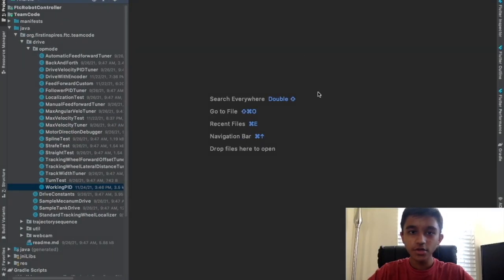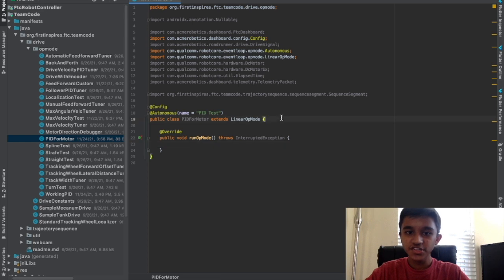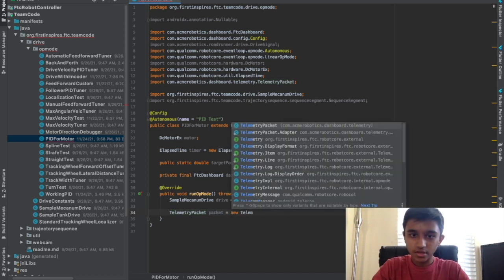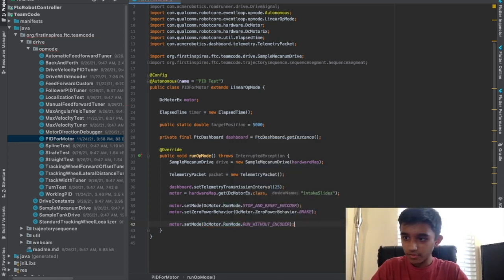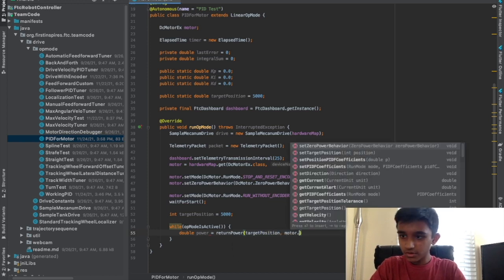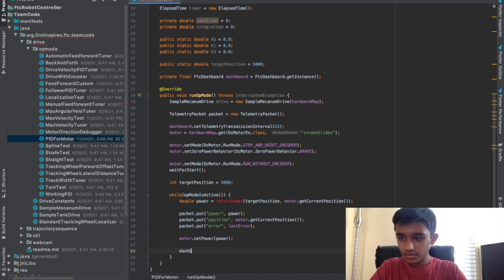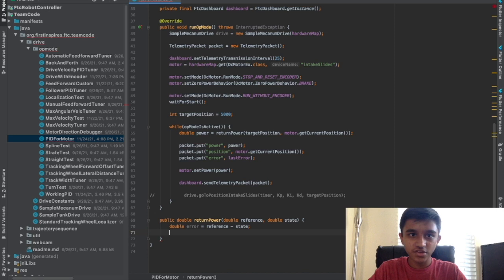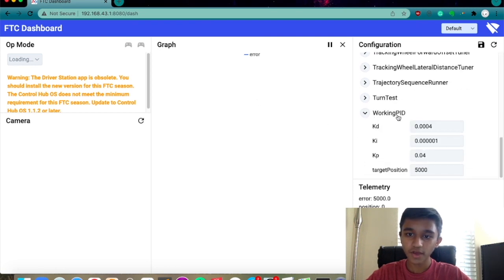PID Tuning Part 2 | Crash Course | Ink and Metal 5773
Ink and Metal code member models a program to tune the PID values for any motor in FTC using the RoadRunner dashboard.